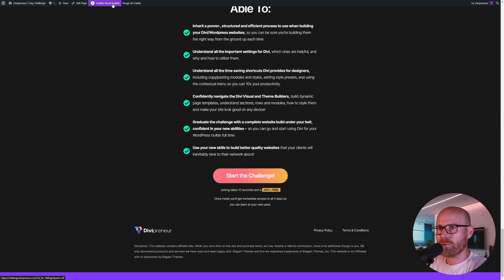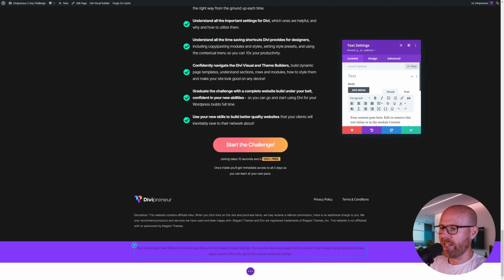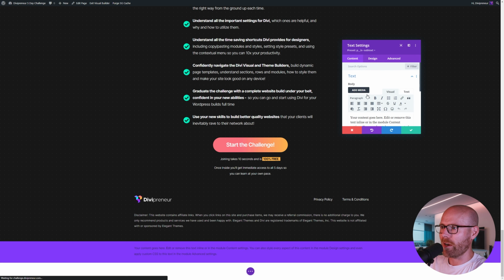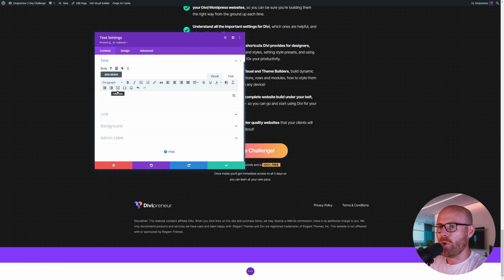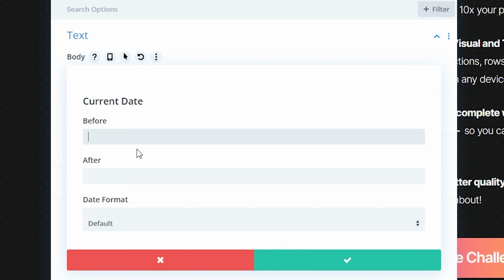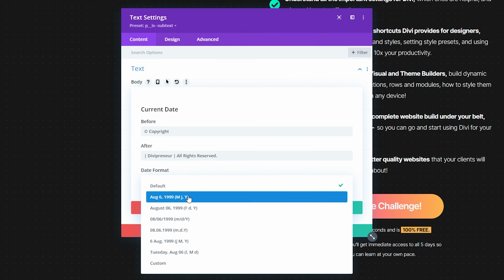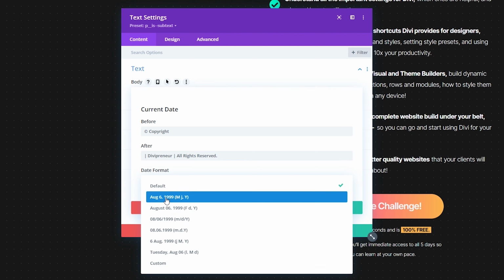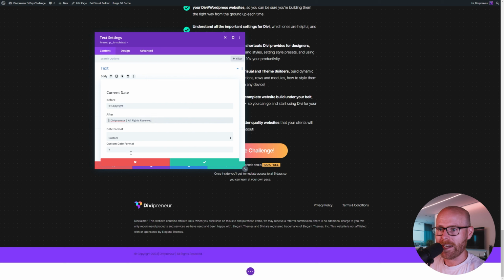Divi Dynamic Copyright Year [No coding or plugins needed!]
Hey Divipreneurs!

Here I'll quickly demonstrate how to add a dynamic copyright year to your Divi footer (it automatically updates each year so you don't have to worry about it!) No plugins, no code - just some Divi dynamic content magic.

╰┈➤ TIMESTAMPS
00:00 Intro
00:38 Adding Our Copyright Text
01:01 Using Divi's 'Dynamic Content' Feature
01:40 Adding the Custom Date Format
02:45 Final Editing / Tweaks
03:10 Outro